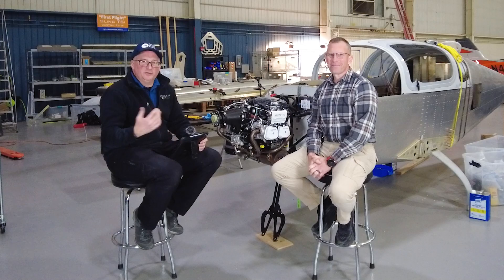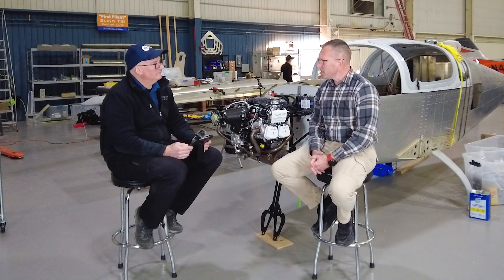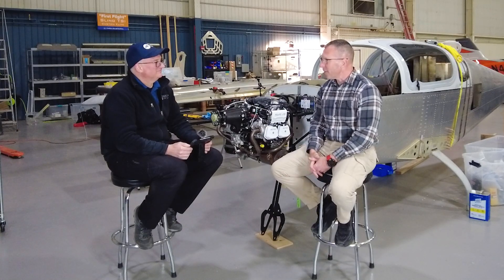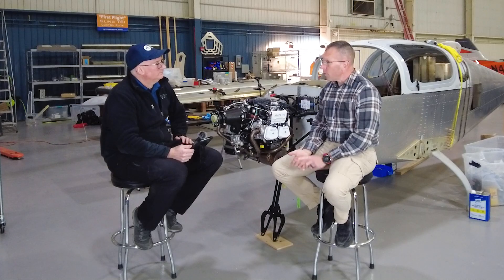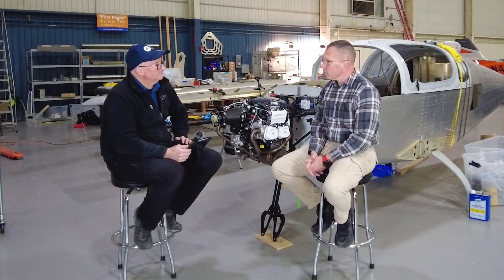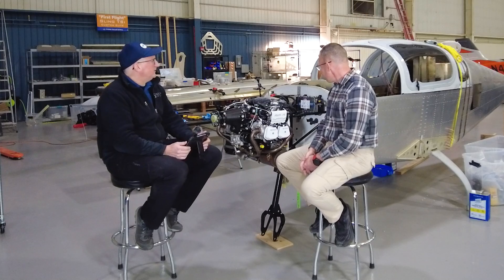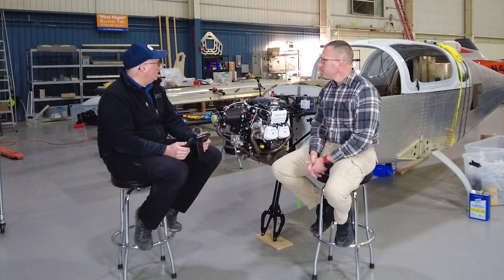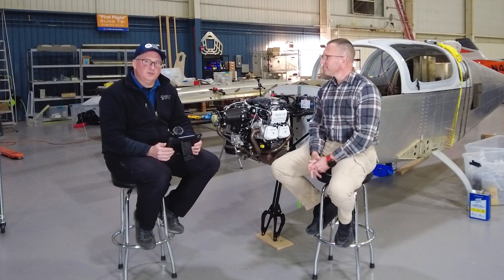Sling TSi builder - Joe McLaughlin. Why he chose a Sling.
Custom Aircraft Builders Doug Goodrich speaks with Joe McLaughlin about his pilot journey, why he chose a Sling TSi versus other aircraft and all the other options he has selected.

For more info on Sling Aircraft and our Builder Assist Program, check out We can make flying a new custom Sling easy.

0:00-0:48 Intro
0:48-4:53 Joe McLaughlin's Pilot Journey
4:53-7:21 Choosing the Rotax 916 Engine
7:21-8:37 The MT Propellor
8:37-10:18 Avionics
10:18-12:27 Design & Color Scheme
12:27-13:40 Build Montage